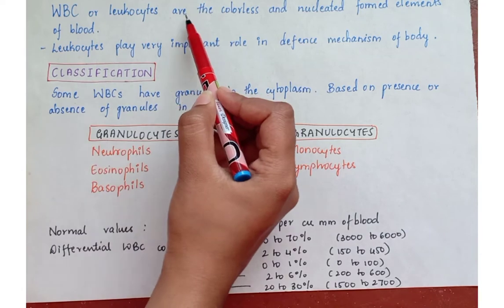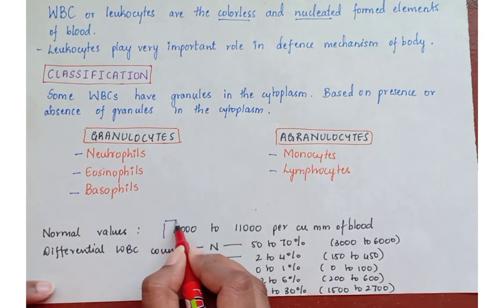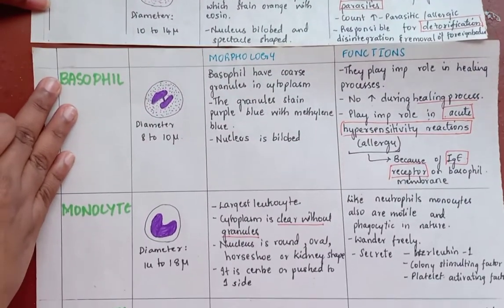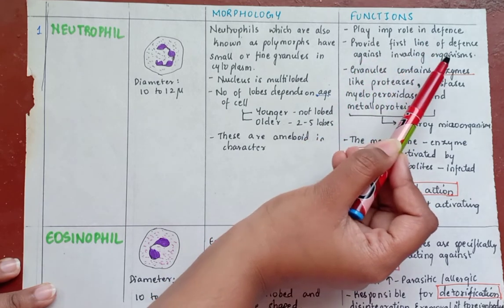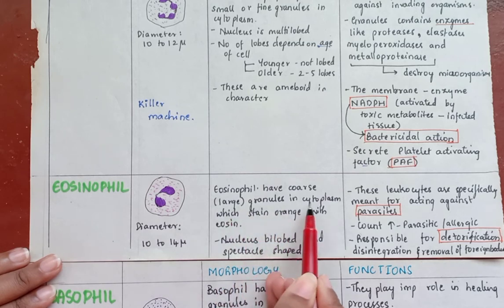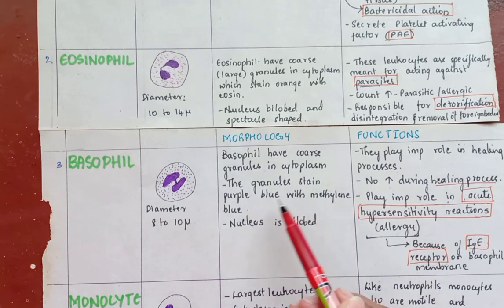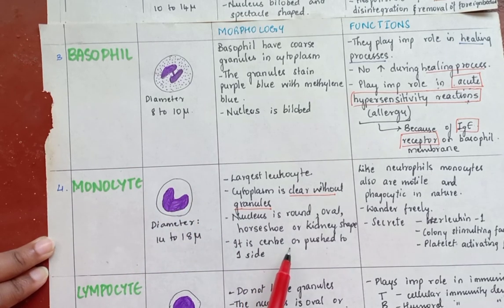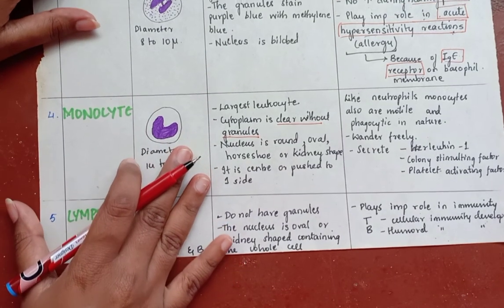Leukocytes- White blood cells | Immunity | Blood physiology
What are leukocytes? Types of white blood cells . Leukocyte classification explained in detail.
1. Neutrophil
2. Eosinophil
3. Basophil
4. Monocyte
5. Lymphocyte++